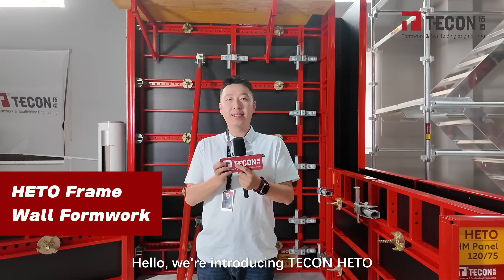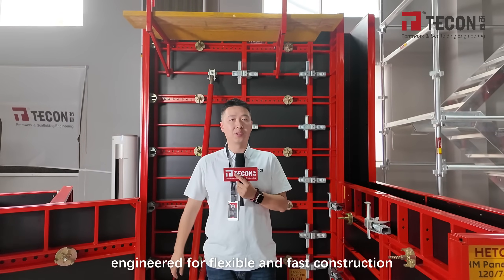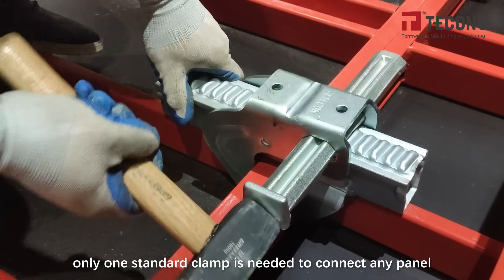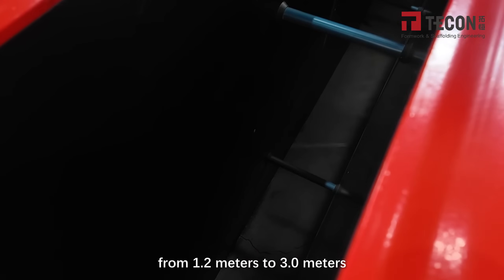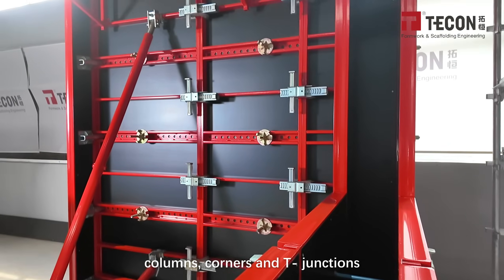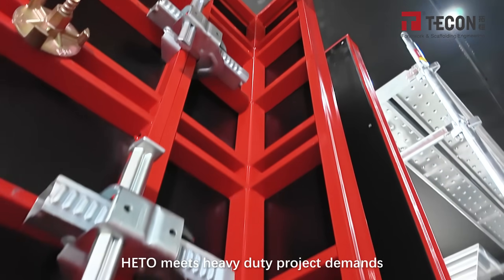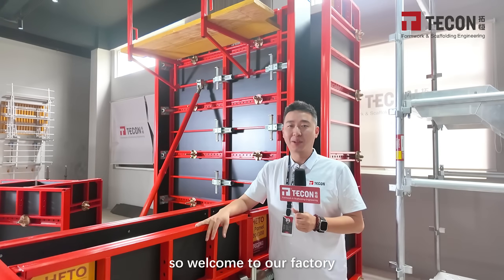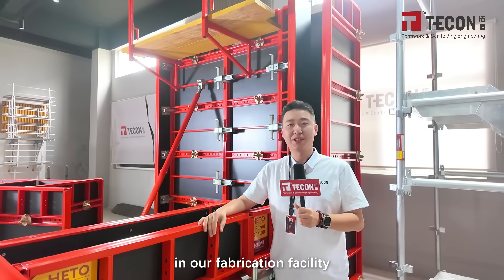Discover HETO Frame Wall Formwork in Just One Minute! | Fast, Strong & Reusable Concrete Solution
Looking for an efficient and reliable wall formwork system? Meet HETO Frame Wall Formwork — engineered for speed, precision, and durability on-site.

In this 1-minute video, you’ll learn:
✅ How the system is assembled
✅ Key features that save time and labor
✅ Why it’s perfect for various construction types
✅ How it reduces material waste and boosts reusability (100+ cycles)

Whether you're working on residential, commercial, or infrastructure projects, HETO is your smart choice for high-performance wall formwork.